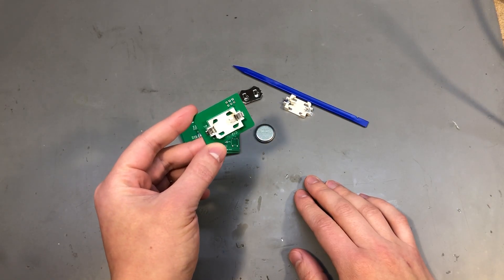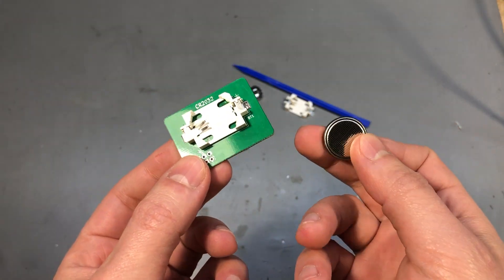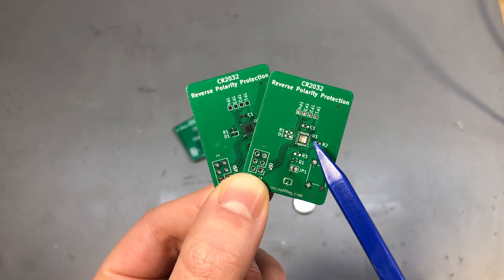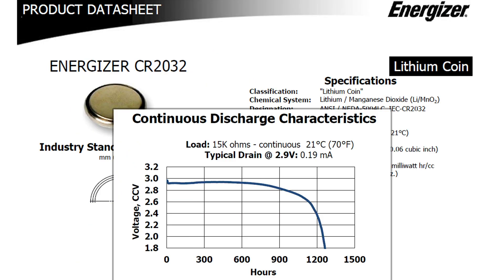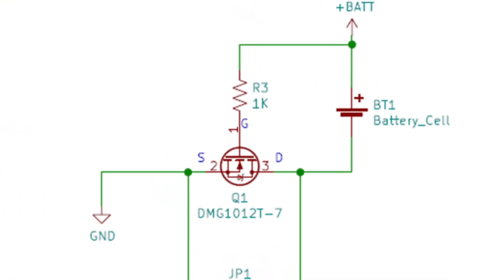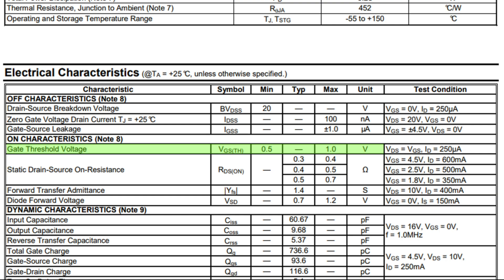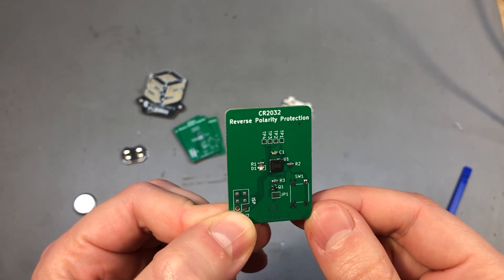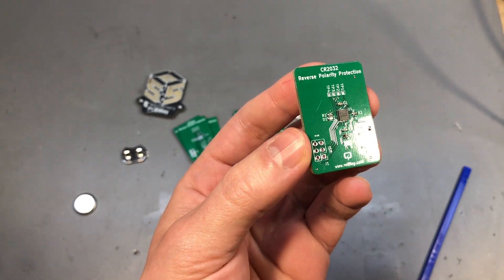Reverse Battery Protection With Mosfet (no voltage drop) - Voltlog #353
High quality PCB Services In this video I’m showing you a simple circuit to achieve reverse battery protection in low power devices. Everyone knows the classic solution of using an in-line diode but that has one major drawback: the voltage drop on the diode. If your circuit is powered by a CR2032 you can’t afford losing 0.5V on the diode. The circuit I’m showing uses a mosfet to achieve the protection feature but minimizes the voltage drop and the losses because a mosfet will have a very low internal resistance when conducting.